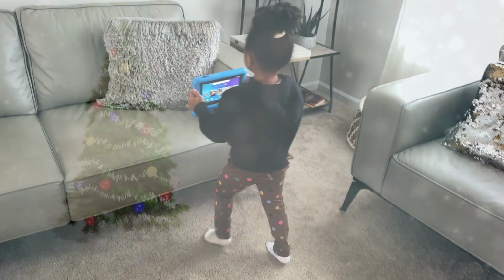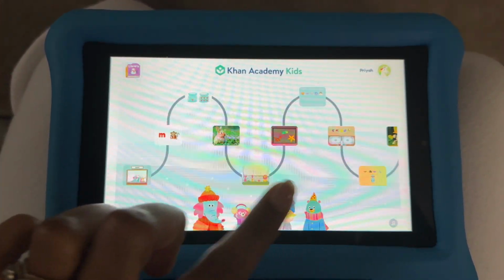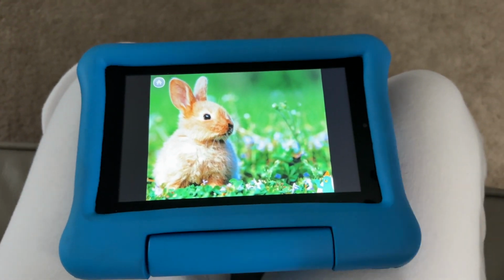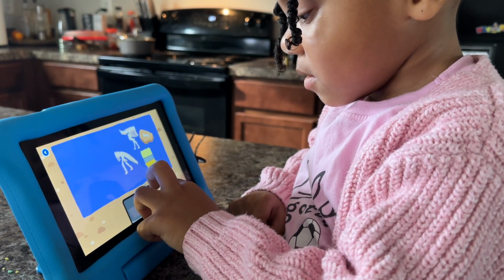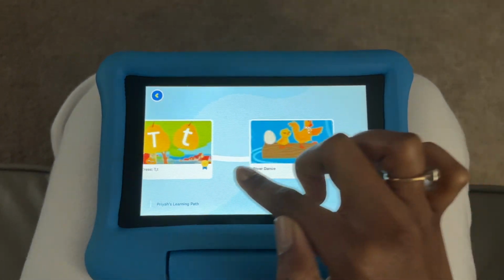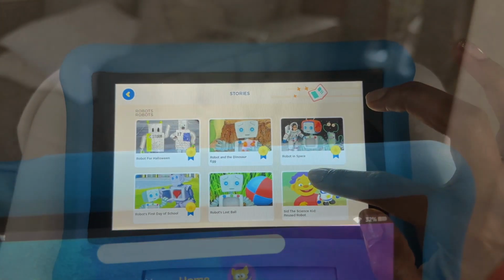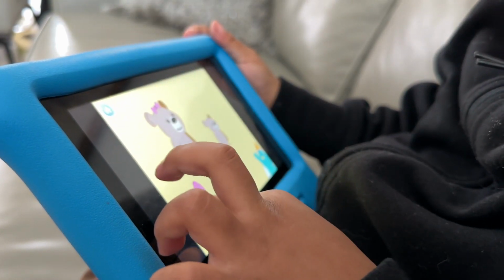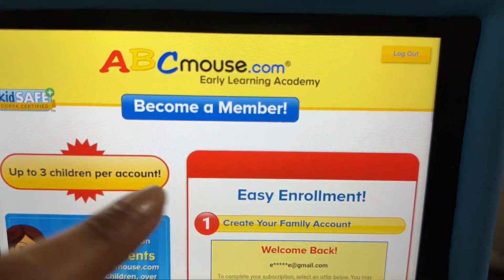THE BEST LEARNING APPS FOR PRESCHOOLERS | Mothers Teach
Wanted to share my picks for the best educational apps to download for your preschoolers! Khan academy kids and Homer are by far the BEST apps to start with. I only have a few favorites for preschool learning, so I made sure I kept it simple for you guys!

XOXO,
Simone E.

Hello there! My name is Simone, I am a stay-at-home mom of one, and I wanted to start this channel "Mothers Teach" because I wanted to share my experience with motherhood. So let me walk you through my family and I's life and hope that you can find some things relatable as well as inspiring along the way!